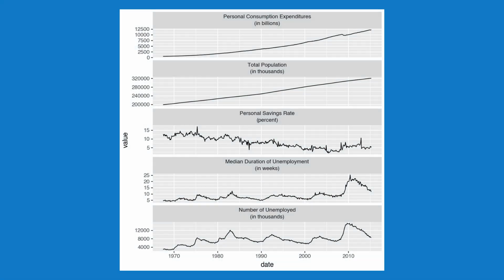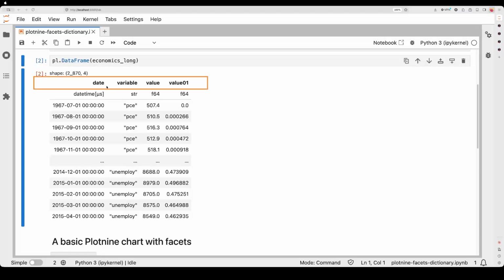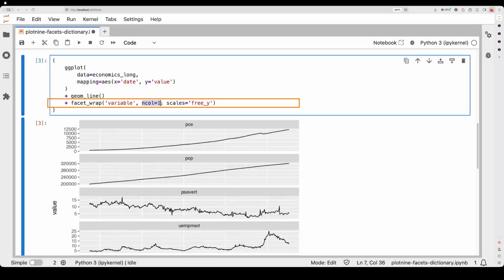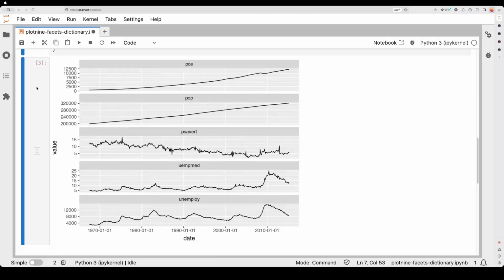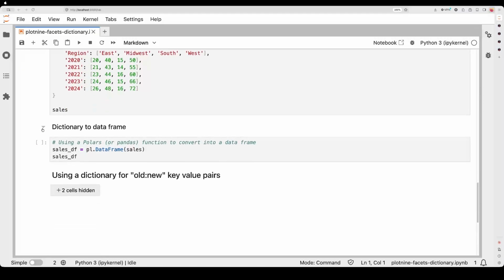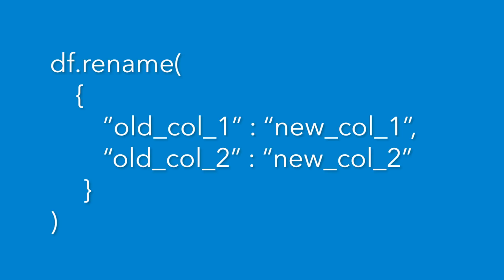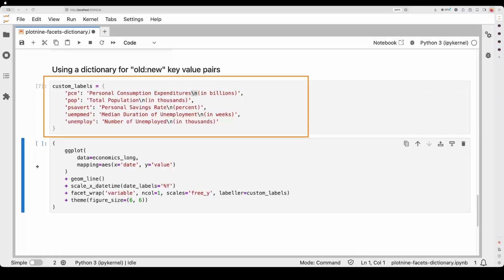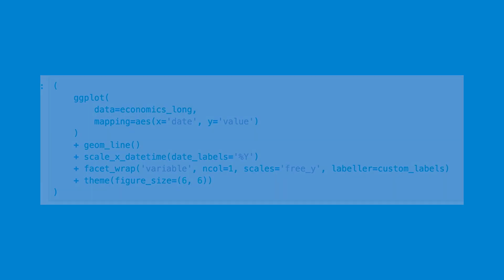Rename Plotnine Facet Labels with One Python Dictionary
Rename Plotnine facet labels using a Python dictionary—turn cryptic defaults into readable titles your audience actually understands.

When you build a faceted chart in Plotnine, the subplot strips show the raw column values. Fine for exploring your data, not fine for a presentation. This video will show you how to fix this problem using a Python dictionary.

Chapters
0:00 The problem with default facet labels
0:25 Importing Polars and Plotnine
1:20 Building a faceted chart with facet_wrap
2:25 How a Python dictionary works
3:15 Renaming facets with the labeller argument
4:15 Code for the finished chart

Previous videos you may find helpful if you're new to Python